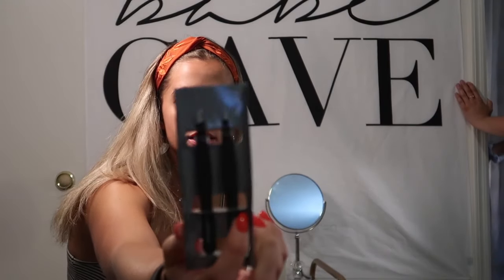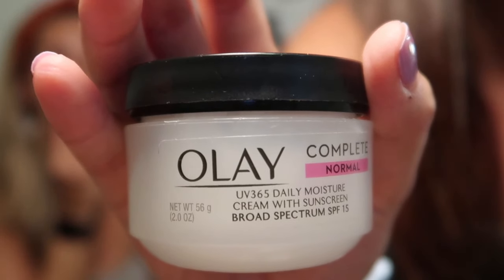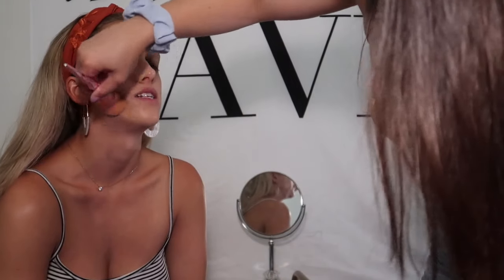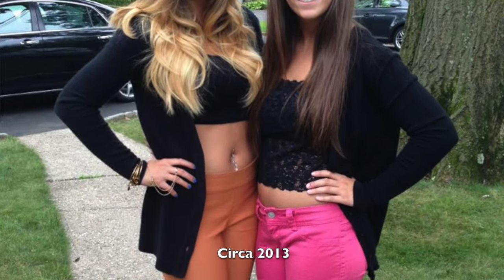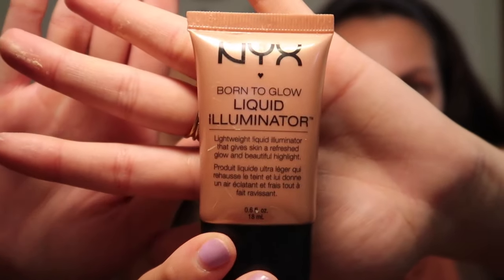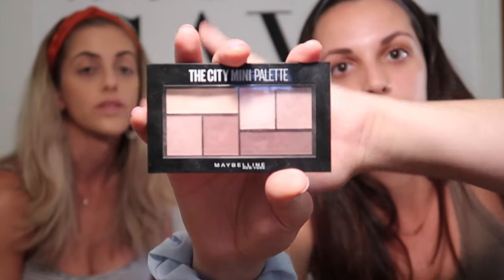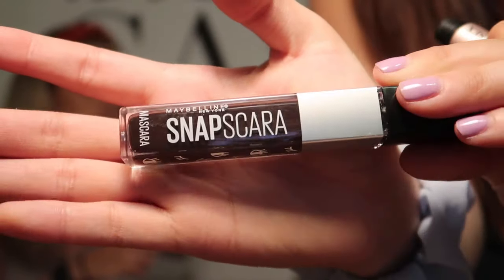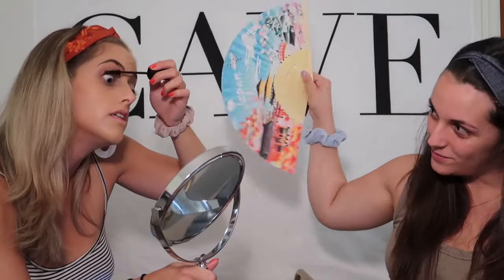Get Ready With Us! Using My Everyday Products on Erin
Thanks for sending in your questions and watching to learn a little bit about us ♡

Erin's Instagram: @e_clem
Jenna's Instagram: @jennahopeclem

⋆ Clean Beauty Witch Hazel - Rosewater & Aloe

⋆ Anastasia Beverly Hills Light to Medium Powder Contour Kit

⋆ NYX Illuminator Born to Glow Liquid Blush

⋆Sephora Cream Lip Stain Liquid Lipstick in Marvelous Mauve